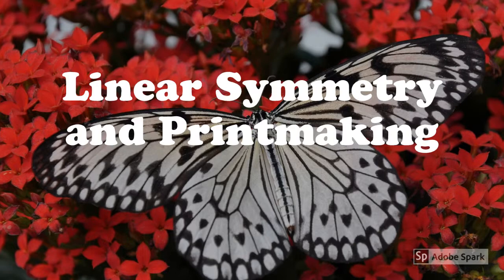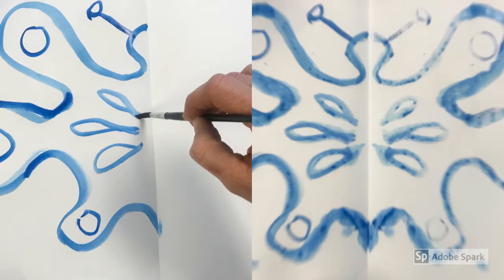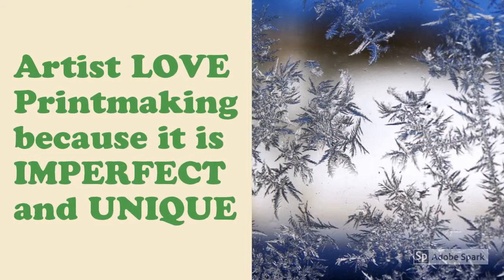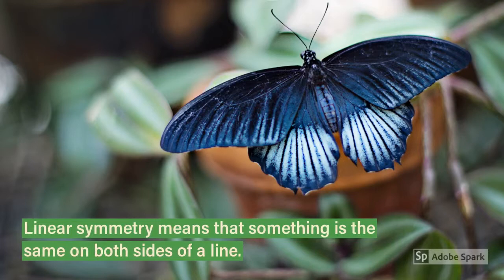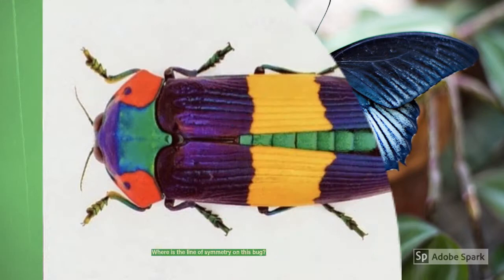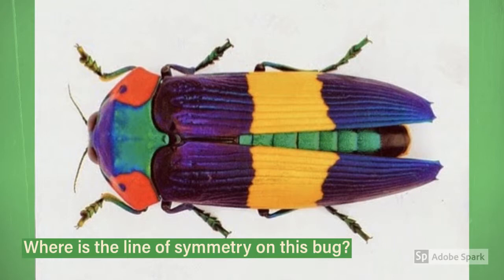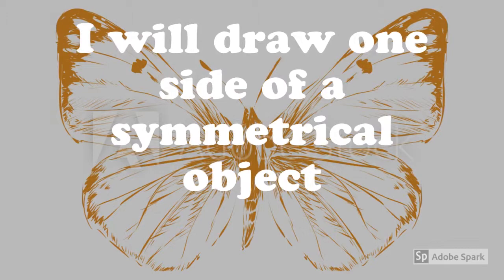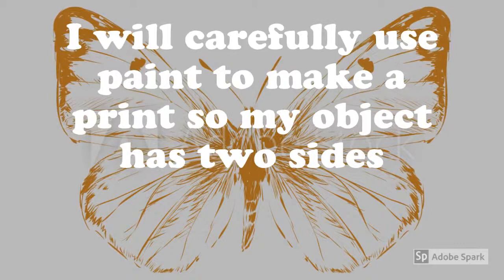1st Grade Printmaking and Linear Symmetry